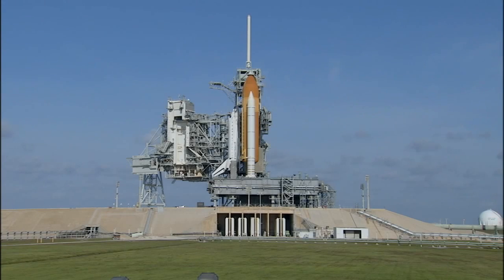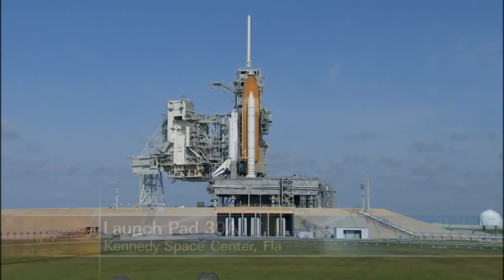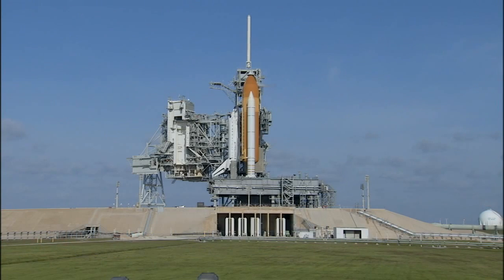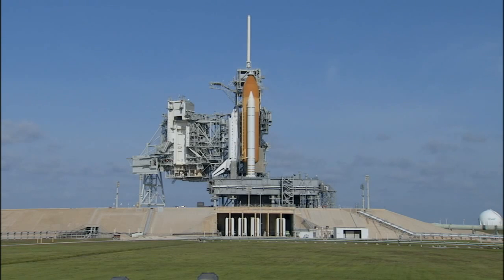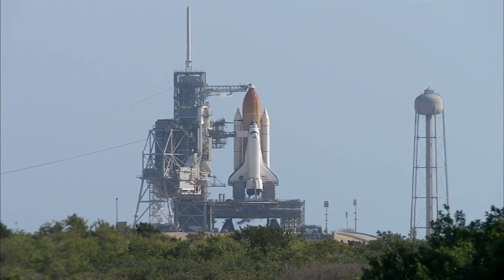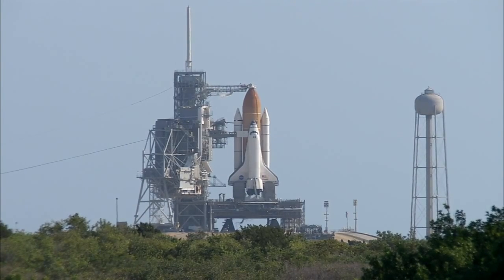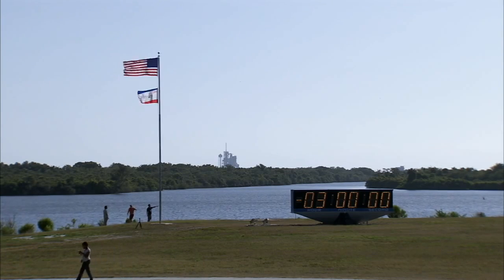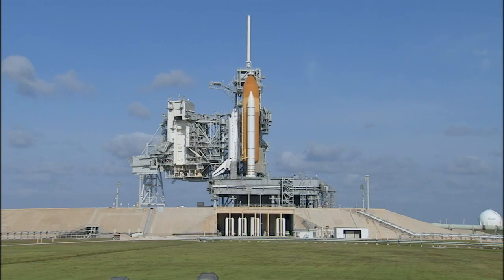STS-132 Launch Countdown Coverage Begins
Space shuttle Atlantis is poised on the launch pad and ready for liftoff on mission STS-132.